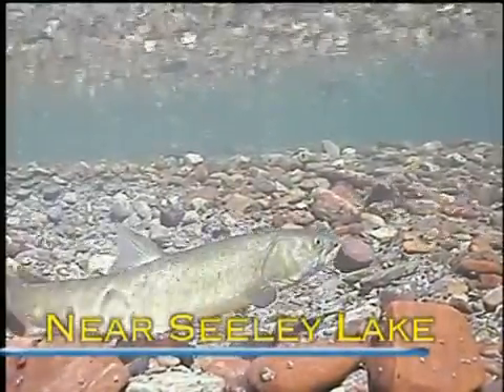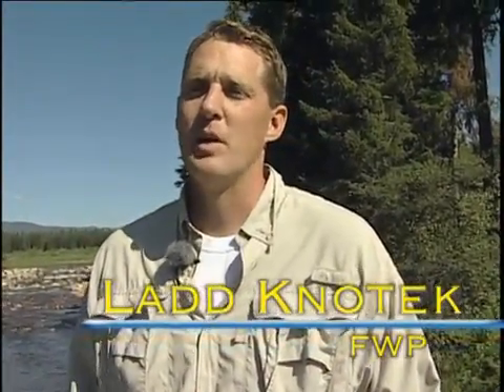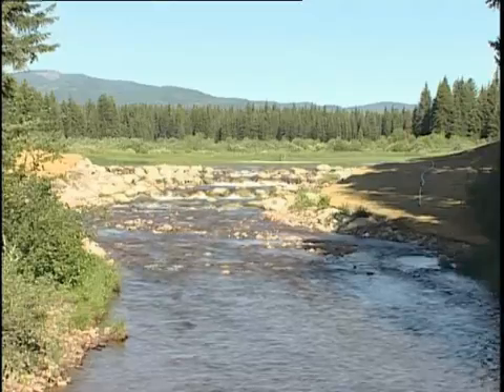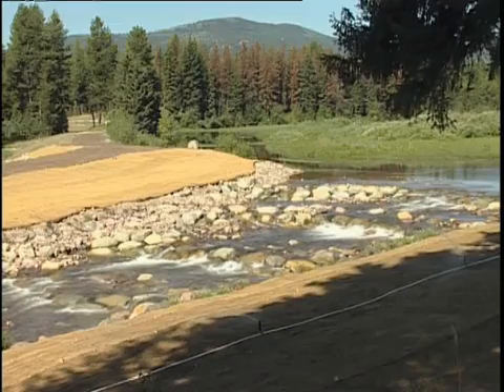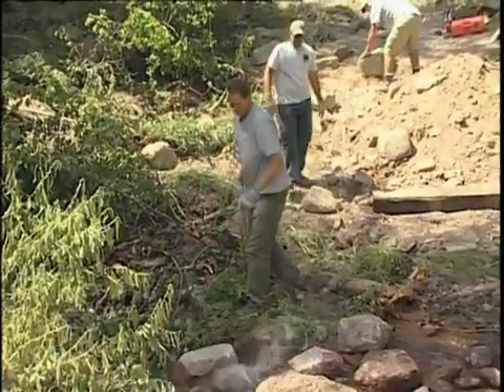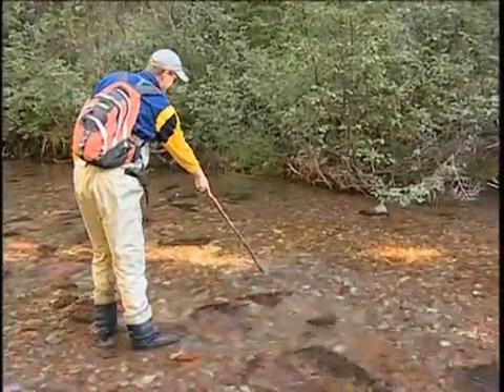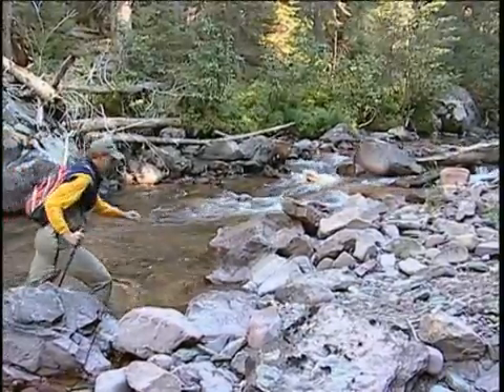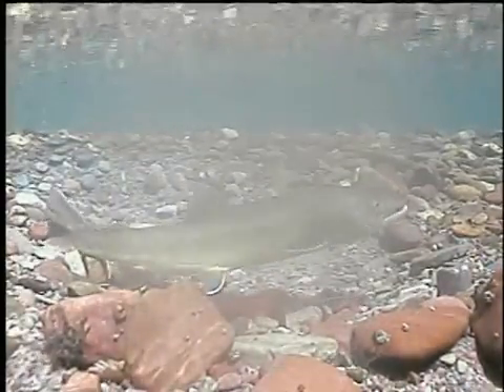Saving Bull Trout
Biologists make strides in improving this threatened fish.